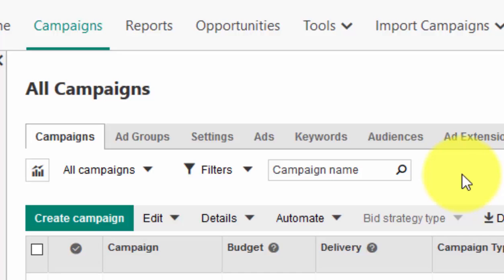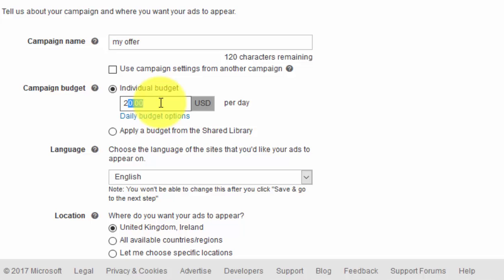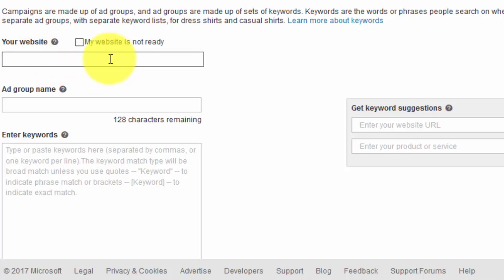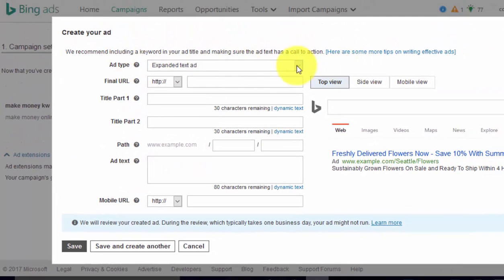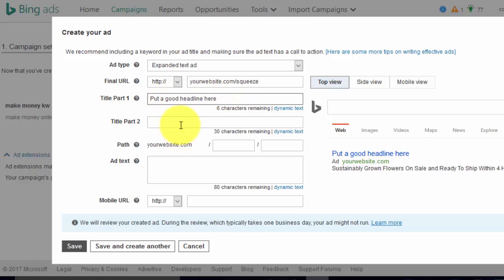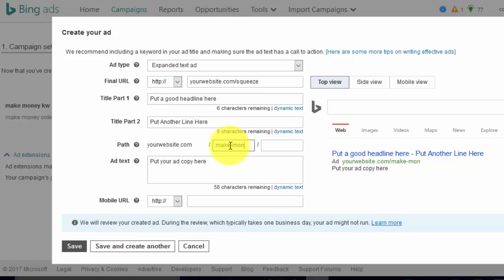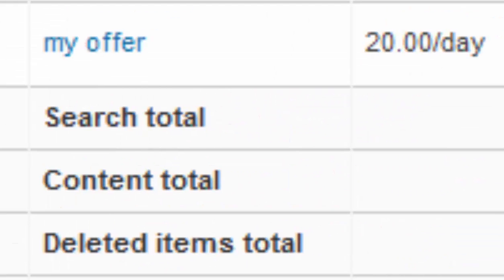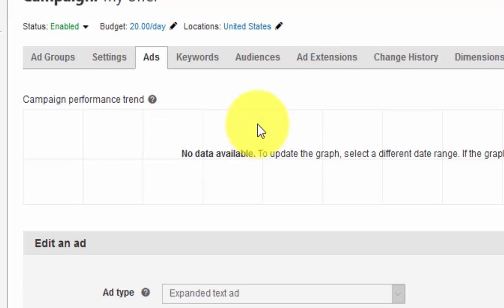Bing Ads Expanded Text Ad Setup Tutorial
Bing ads are moving everyone over to expanded text ads, with expanded text ads you get bigger ads.

Don't miss out on traffic, get all your ads converted over to Expanded Text Ads before the switch.